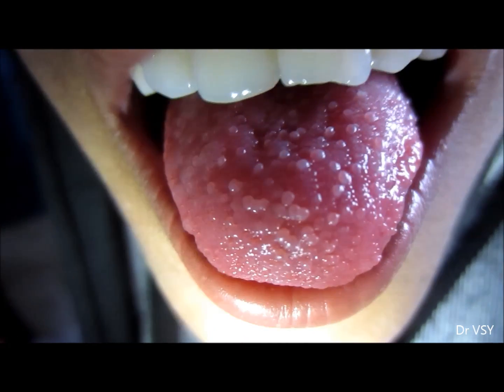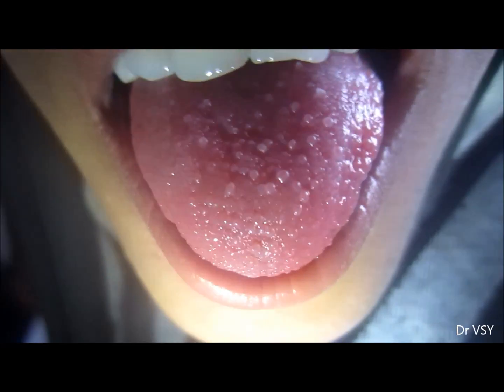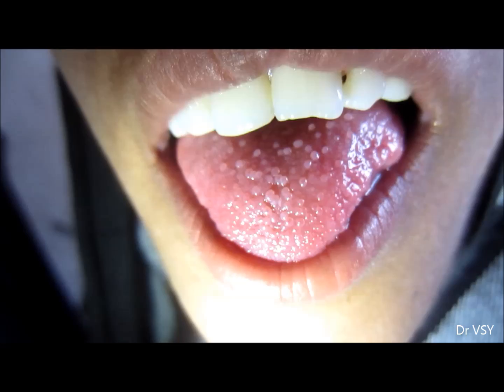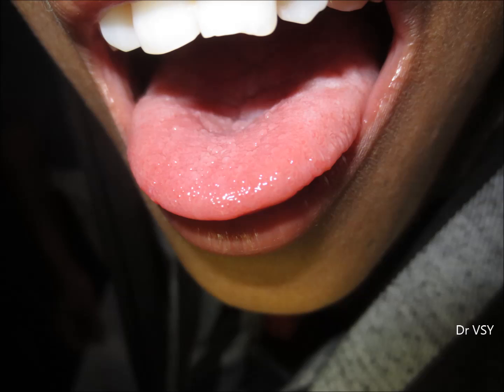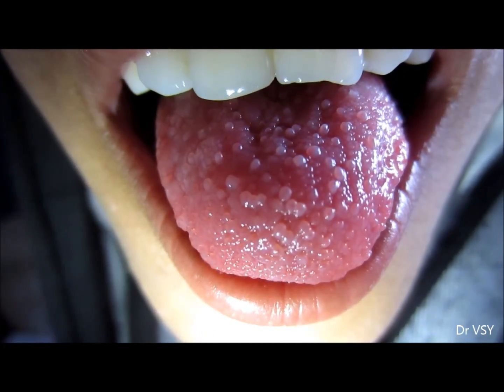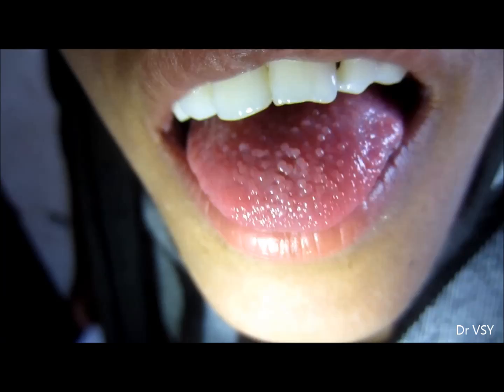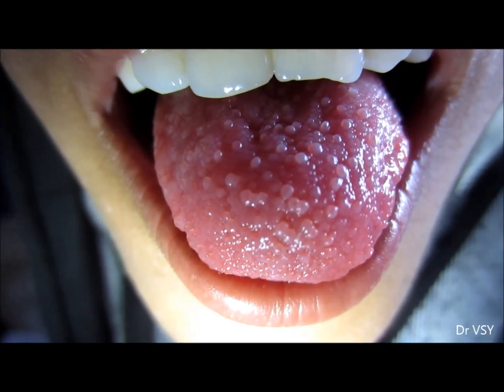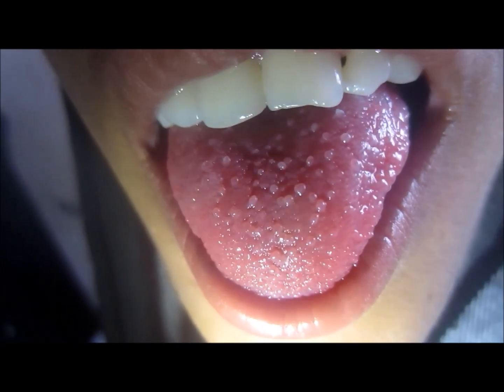Papillitis Tongue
Fungiform papillae are mush room shaped, responsible for sweat and sour taste of tongue. When they undergo inflammation condition is known as papillitis, This condition is quite painful and can be easily treated as explained in the video.